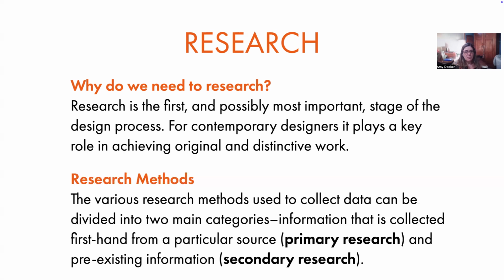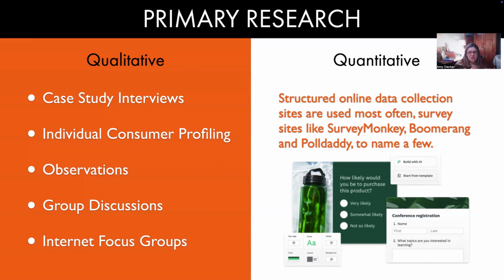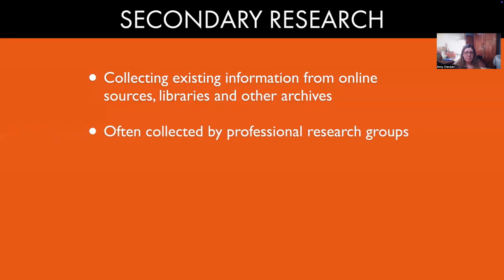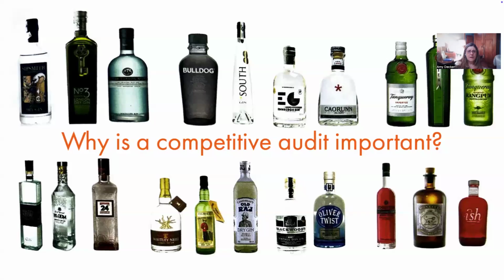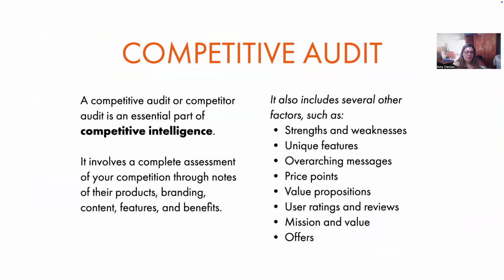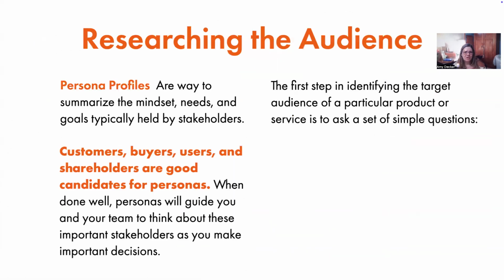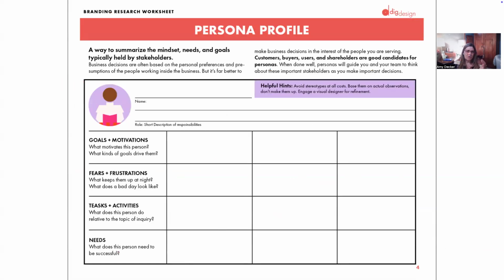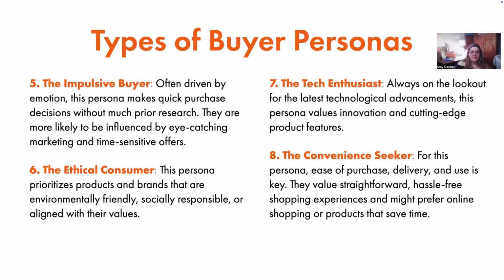GD3 Design Research